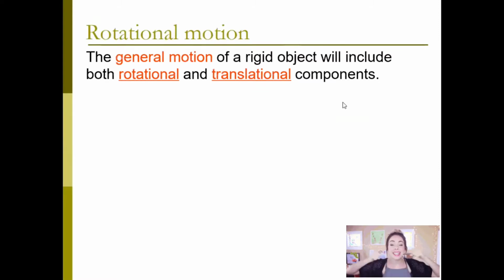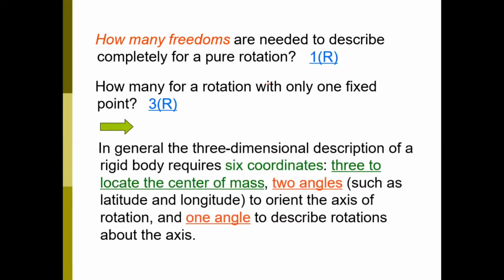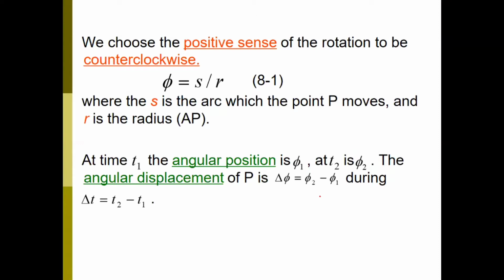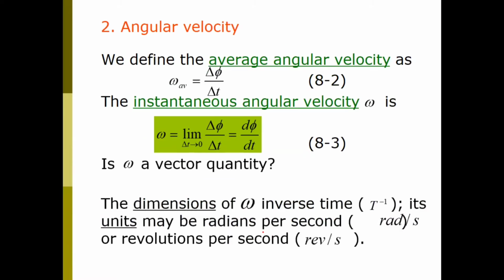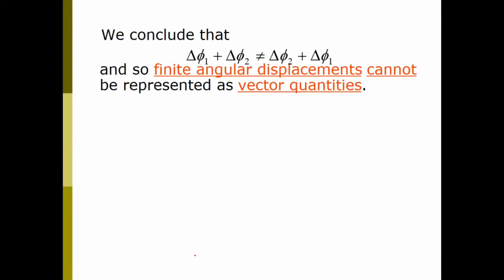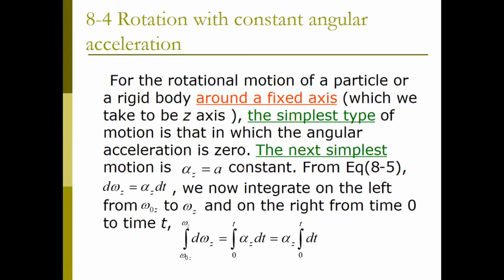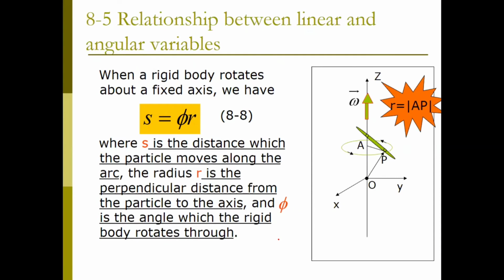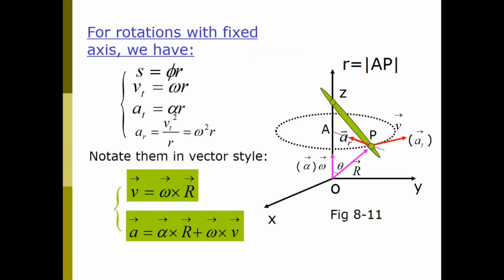ROTATIONAL KINEMATICS | GENERAL PHYSICS 1 | SIR PHAX LEARNING CHANNEL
ROTATIONAL KENIMATICS | GENERAL PHYSICS 1 | QUARTER 2 WEEK 1 PART 3

ROTATIONAL EQUILIBRIUM - THE SECOND CONDITION OF EQUILIBRIUM  WEEK 1 QUARTER 2 GENERAL PHYSICS 1 | PART 2